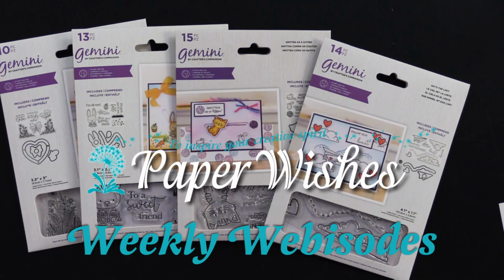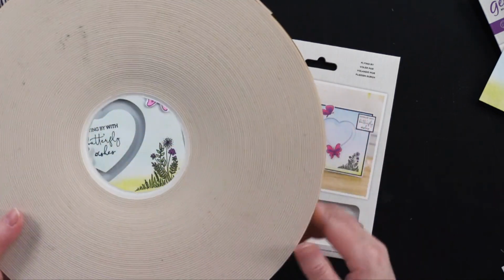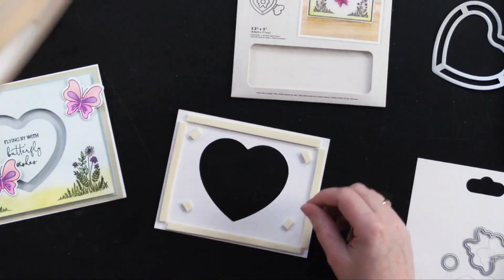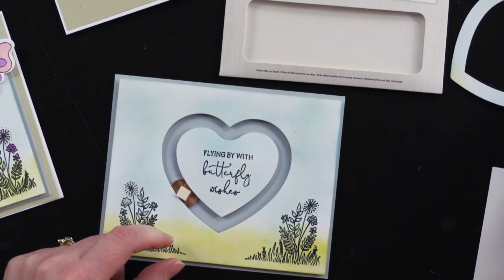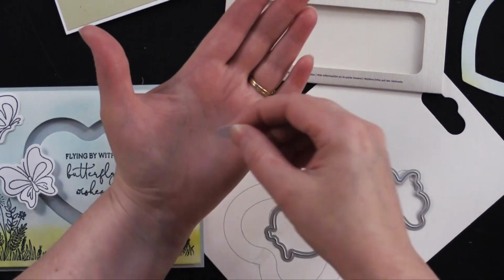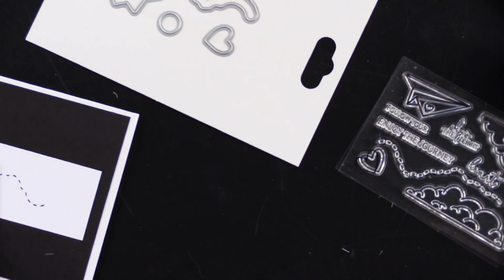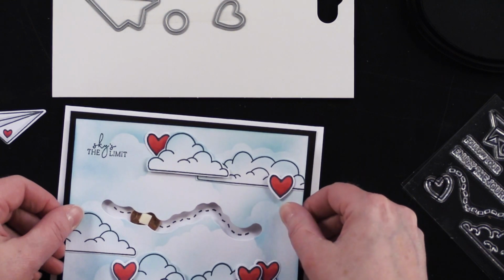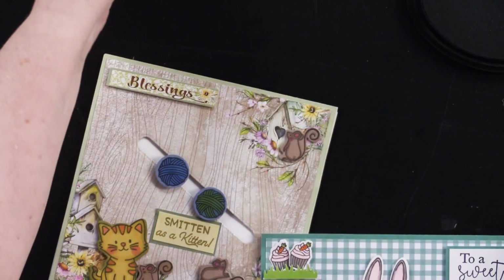6-24-21 - Paper Wishes Webisodes -Penny Slider Cutting Dies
｡･:*:･ﾟ★,｡･:*:･ﾟ☆｡･:*:･ﾟ★,｡･:*:･ﾟ✧ :*ﾟ:*:✼✿

You can find all our stationery , scrapbooking and cardmaking must haves here

｡･:*:･ﾟ★,｡･:*:･ﾟ☆｡･:*:･ﾟ★,｡･:*:･ﾟ✧ :*ﾟ:*:✼✿

｡･:*:･ﾟ★,｡･:*:･ﾟ☆｡･:*:･ﾟ★,｡･:*:･ﾟ✧ :*ﾟ:*:✼✿

｡･:*:･ﾟ★,｡･:*:･ﾟ☆｡･:*:･ﾟ★,｡･:*:･ﾟ✧ :*ﾟ:*:✼✿

🎬 If this video inspired your creative spirit, fill the comments with rainbows:
🌈🌈🌈🌈🌈🌈🌈🌈🌈🌈🌈🌈🌈🌈🌈🌈 To see more and to purchase the Money Saver bundle at a discount, go